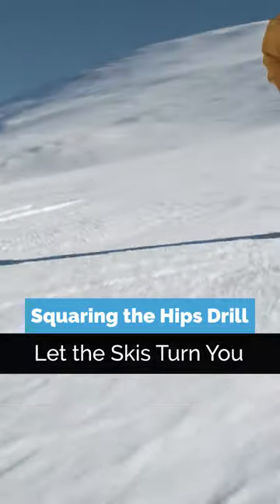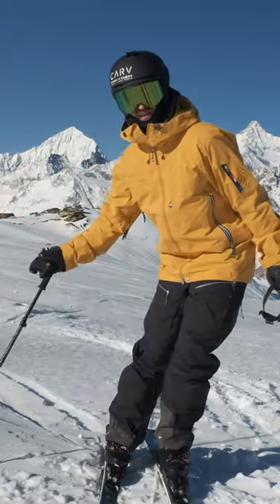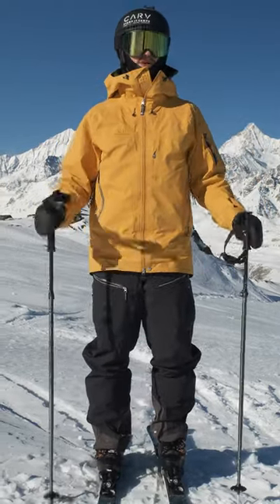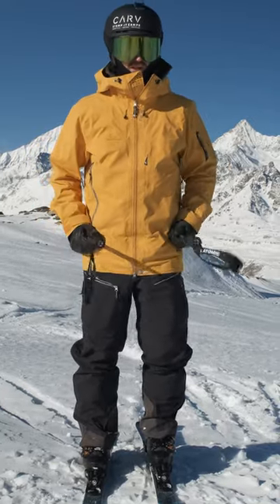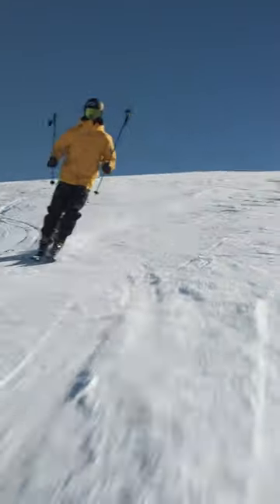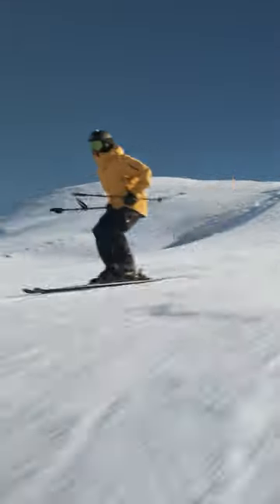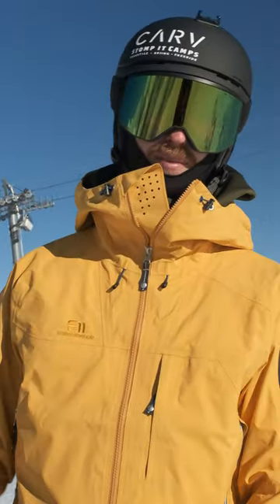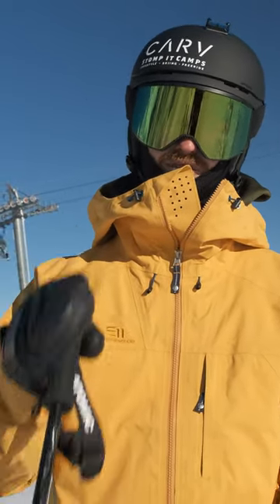Let the Skis do Their Job while Ski Carving